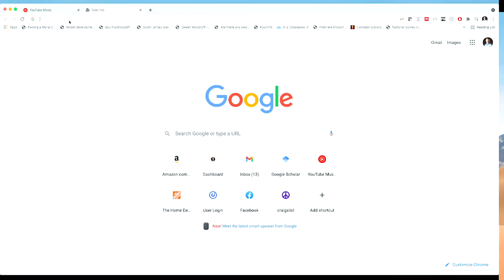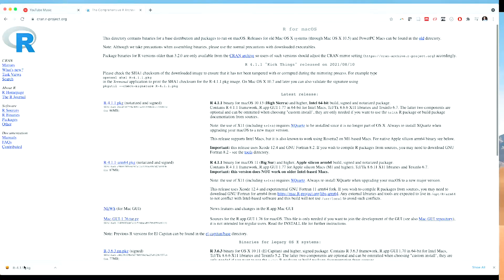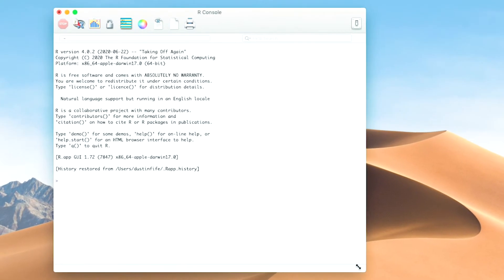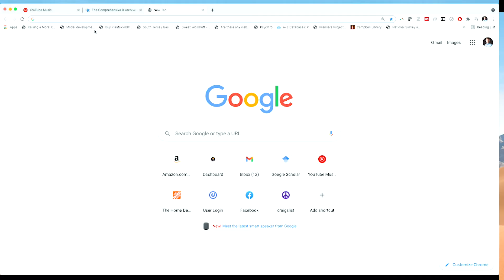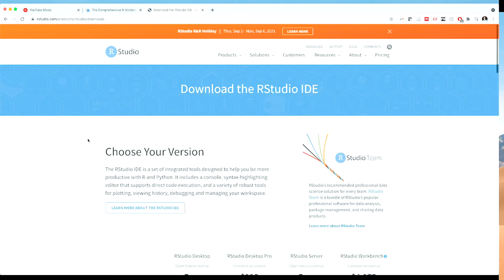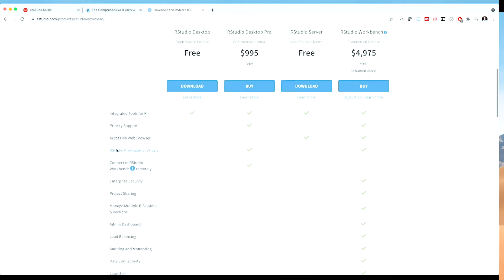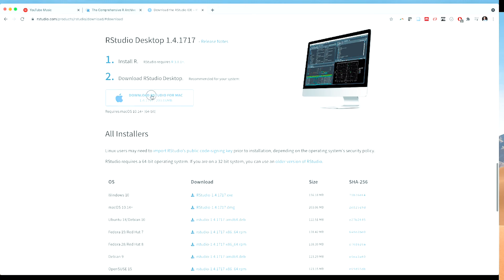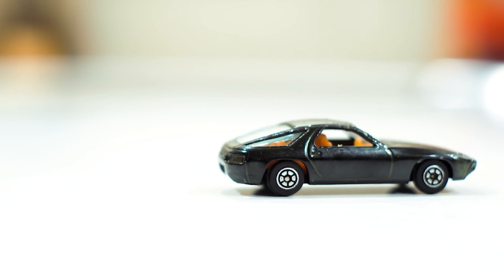Downloading R and R Studio